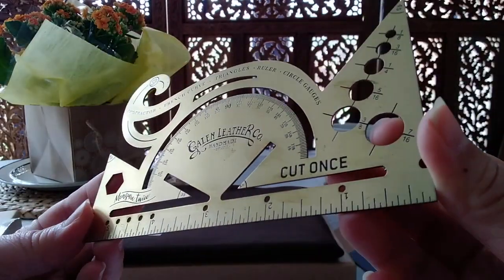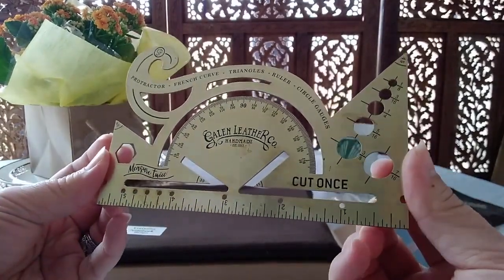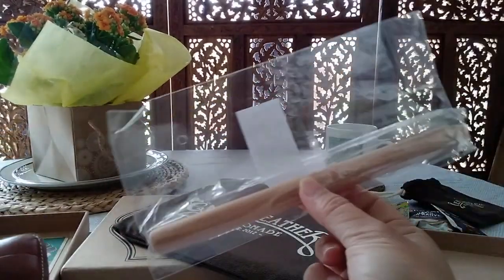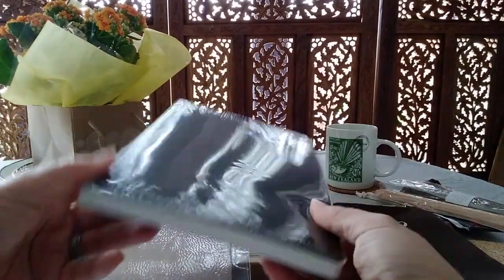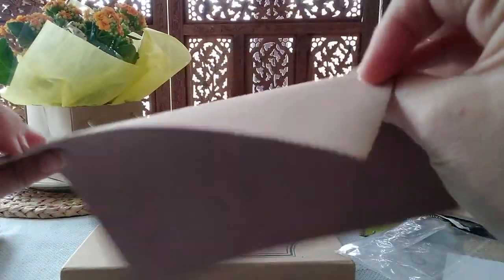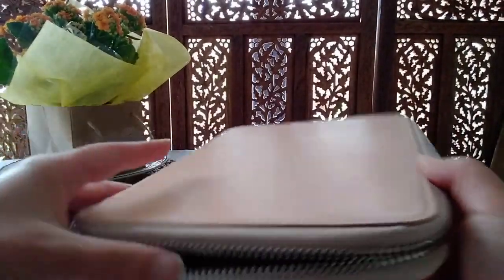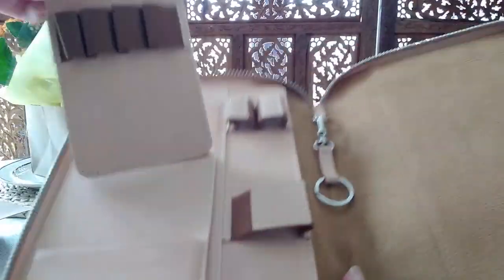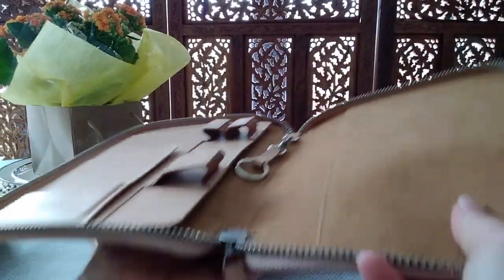Galen Leather: A5 Natural Undyed Leather Zip Cover + Others | Initial Thoughts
27 OCTOBER 2020 -- Due to the nature of the product, I am able to comment rather extensively on them, even before I take some time to use them and come back with a proper review on functionalities. Which I will endeavour to do. Note that even with functional reviews, we all differ markedly in what we need, which is often dictated by how we operate daily around the objects which serve to make life a lot easier and pleasurable for us. Zip covers or organiser such as this one, in my own personal experience, tend to be the most helpful during quick dashes of coffee meetings. In those moments it is often a bit OTT to carry our whole bag with us, but we often need to carry quite a few things: Our phones and other devices such as a tablet, modes of payment such as cash or cards to pay for beverages or other tidbits, and of course, notebook and at least one pen. The zippered notebook organiser is definitely a daily carry sort of cover. Whether it is across the building, or across the street. (Or across the mountains, or rivers, or even between rooms in your house!). It has been awhile since I have to run from meeting to meeting in the aforementioned manner, and for travelling, I have different requirements. So it remains to be seen how useful this is going to be in my own daily functioning.

Brass thingamajig (I can't remember what it is called) -- MIN 3:10
Flap pen case (for two pens) -- MIN 5:35
Galen Leather Tomoe River Paper notebook (I will open this in a different video) -- MIN 8:07
Ink blot sheet (came with the notebook) -- MIN 9:10
Zipped A5 undyed leather cover -- MIN 10:33

MY INITIAL THOUGHTS ON THE A5 ZIP COVER

I love the leather. It is smooth to touch and feels supple in the hands. I can’t stop holding this A5 zipper organiser, and very much looking forward to when it turns honey brown, with all the markings of time, and the fragments of my own life on it. Having said that.

The synthetic lining, the plastic (?) keychain, and the suspicious looking wrinkles which may indicate the use of glue. Those bother me. For the price point(s) though, and their level of service so far, I found myself willing to push these niggling dissatisfactions into the back of my mind. Except for the possible glue, all these do mean that this cover organiser is relatively light, and that is an advantage. I do however prefer no trimmings at all, or less, rather than trimmings using poor quality materials. In the case of the detachable key loop here for example, I would have preferred a single solid metal ring, rather than a more elaborate construction, composed of plastic (?), even if only in parts.

As always, turn around time, price points, and service level are excellent. This zip cover is probably the only item from Galen Leather so far that I would prefer not to have paid a cent more for.

(Published 31 Oct 2020)

GALEN LEATHER CO.

Some of my collection for sale on Instagram from 2021